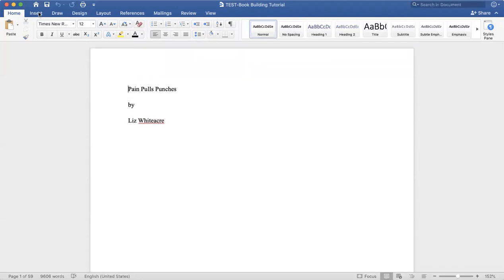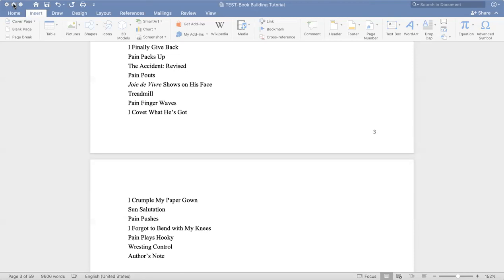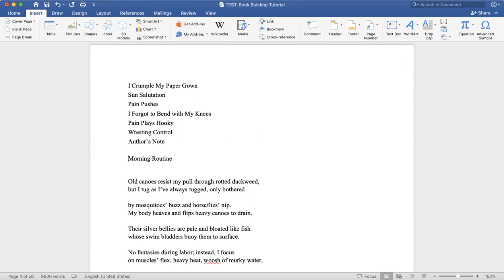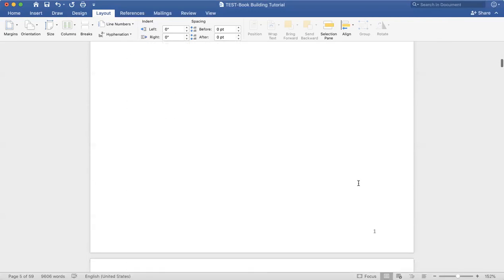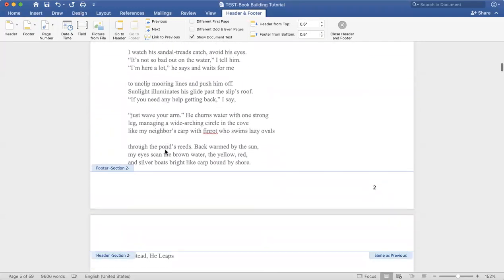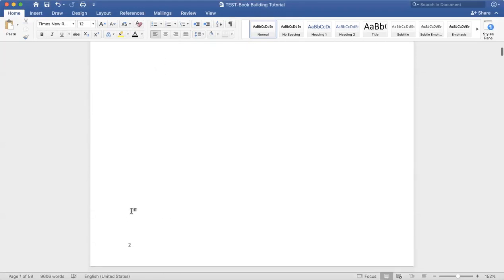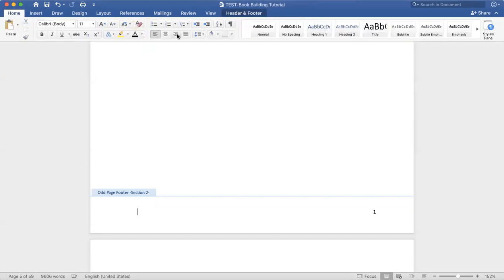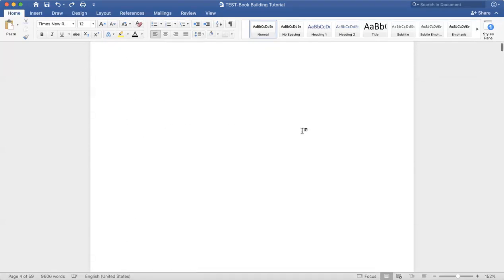3. Book Making Tutorial: Inserting page numbers, section breaks, & headers and footers in Word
In this short tutorial, we learn how to set up page numbers for opposing page numbers in our manuscripts when pages flip, how to insert section breaks to show/not show page numbers in different areas of the manuscript, and why and how you might want to create running headers/footers.